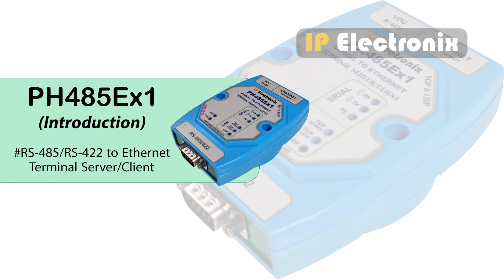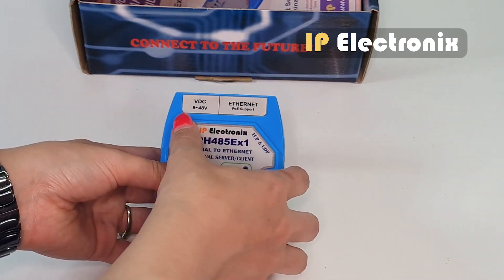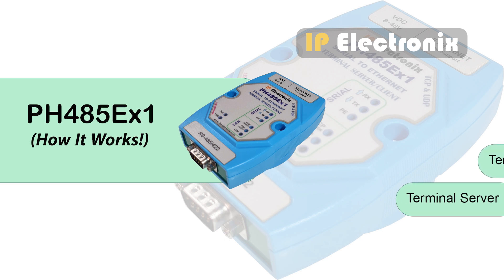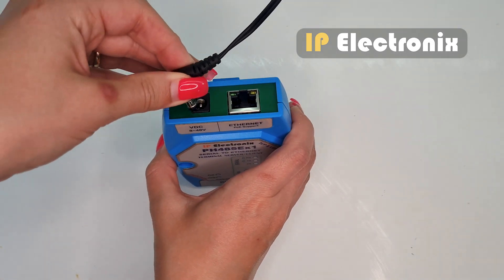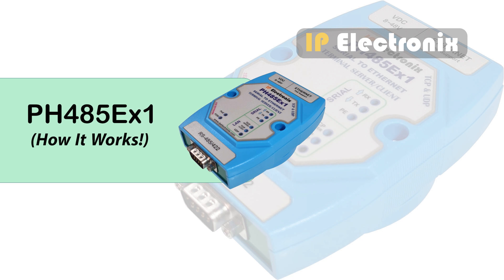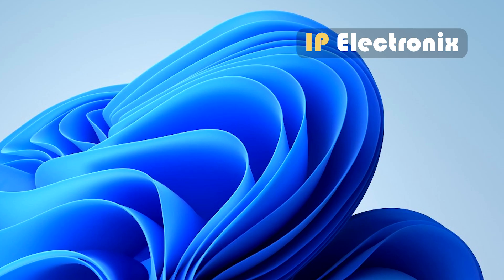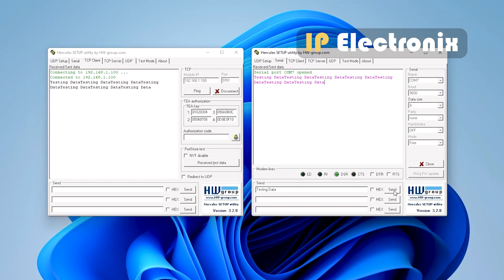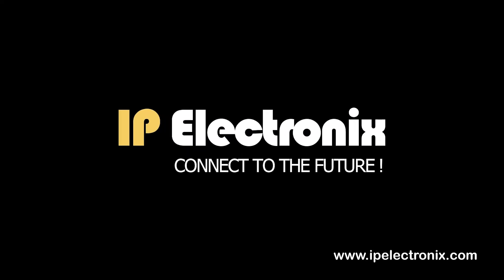PH485Ex1 Serial RS485/RS422 to Ethernet LAN Converter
IP Electronix PH485Ex1 bidirectional communication terminal server/client is a simple solution for connecting serial devices to a network which results in having 2 RS-485 or RS-422 serial ports over Ethernet network. This converter uses transparent communicate protocol, so it is not required to understand complex Ethernet TCP/IP protocol, and no modification in serial programs is needed. It operates as a Real COM, TCP Server, TCP Client, UDP Server and UDP Client Full-Duplex converter and supports bidirectional connection.
Protection against Surge, ESD and EMI is implemented in its design and it has 3kV isolation between Ethernet and RS-485/RS-422 sides.
PH485Ex1 is designed for industrial usage and is useful for connecting any device with a serial interface to a computer via Ethernet supported network like LAN, WAN … and can be used in Industrial Automation, Telecommunications, SCADA Systems, DCS Systems ….